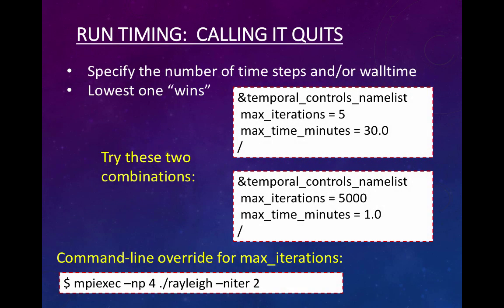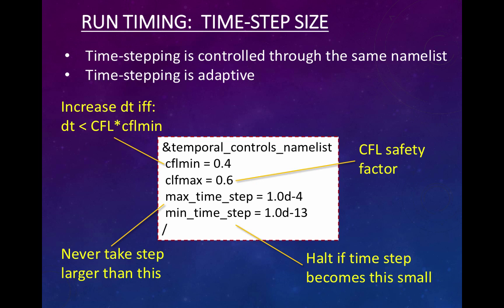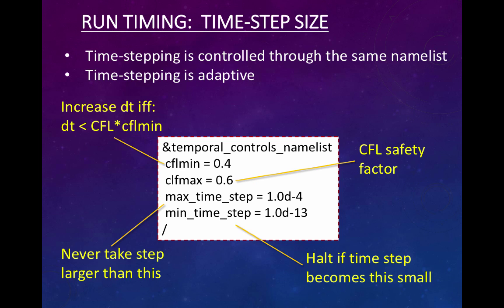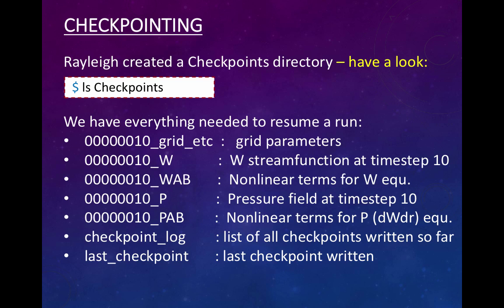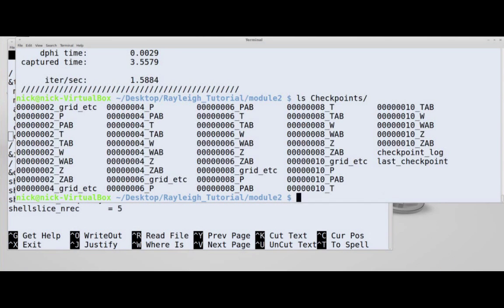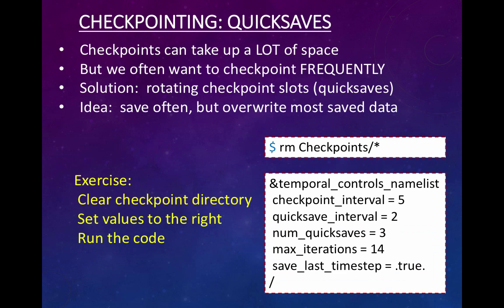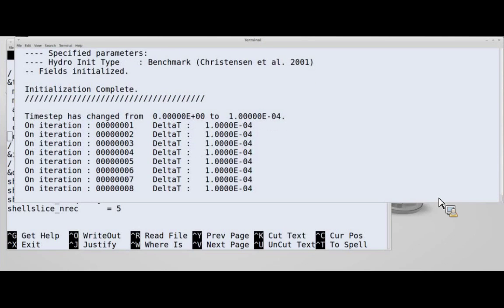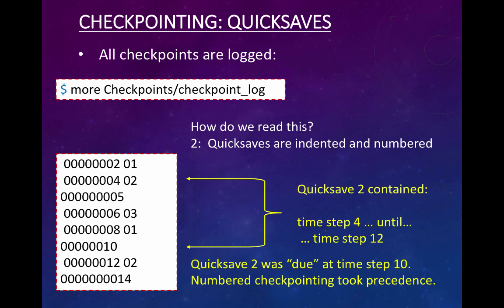2016 Rayleigh Tutorial 2 Part 1